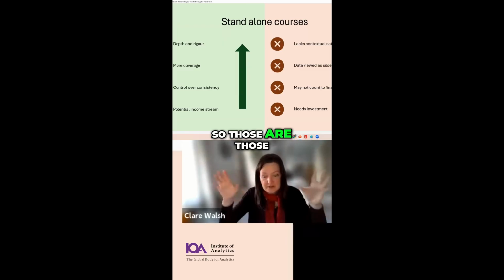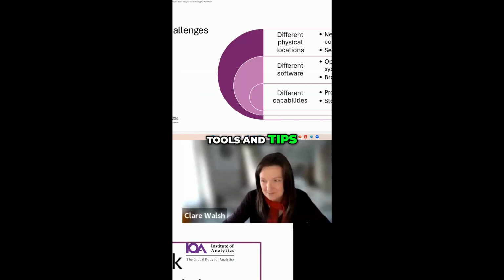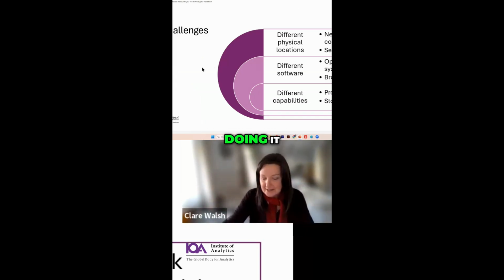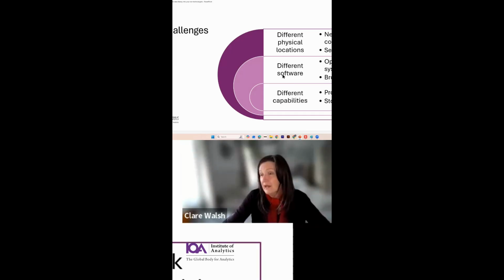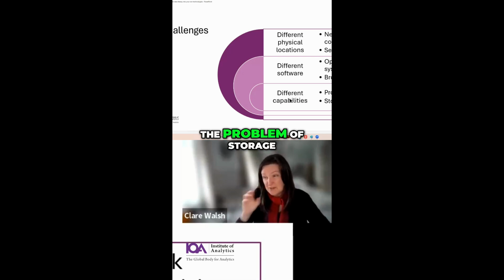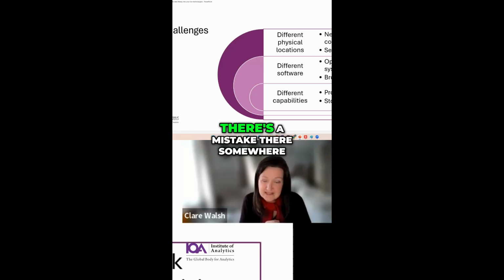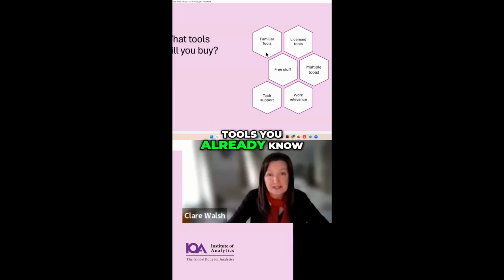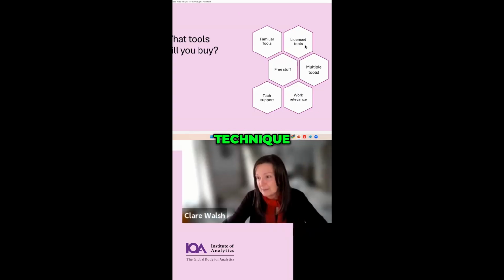Picking a tool for your analytics programme and finding free tools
Here are 4 things to consider picking a tool.

Stay ahead of the data. Follow the IoA on LinkedIn, X, Instagram and Facebook for practical insights that go beyond the numbers.